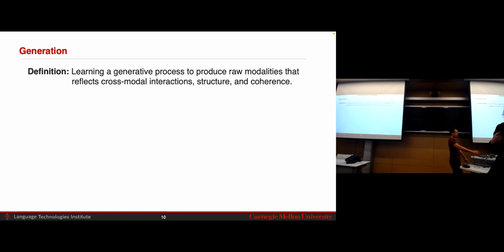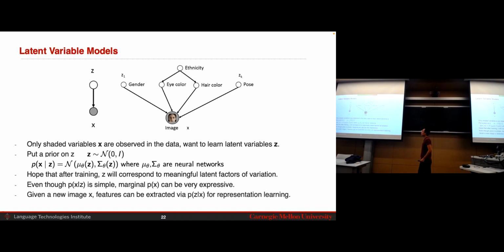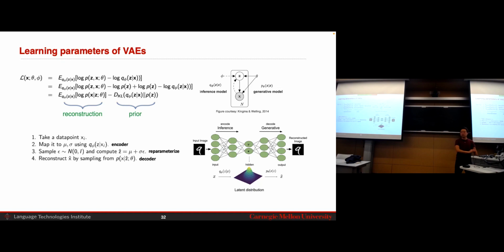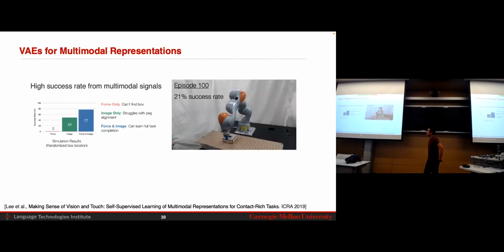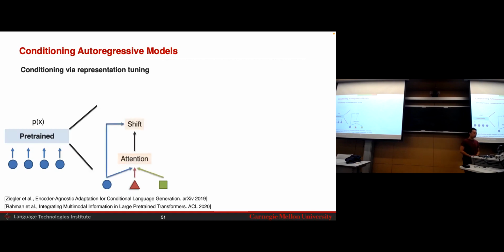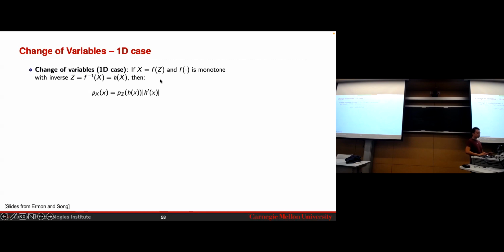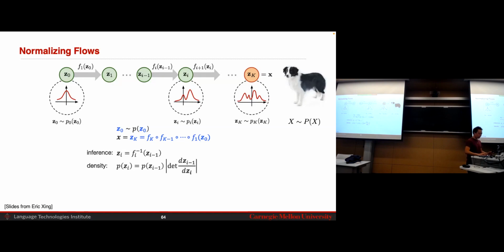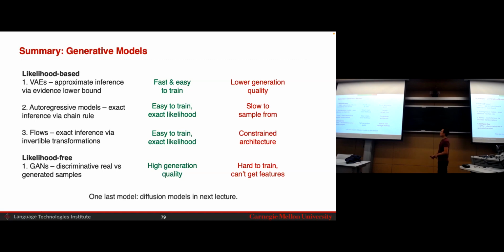Lecture 9.2 - Multimodal Generation - Part 2 (CMU Multimodal Machine Learning course, Fall 2022)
Topics: variational autoencoder, autoregressive models, normalizing flows, generative adversarial networks